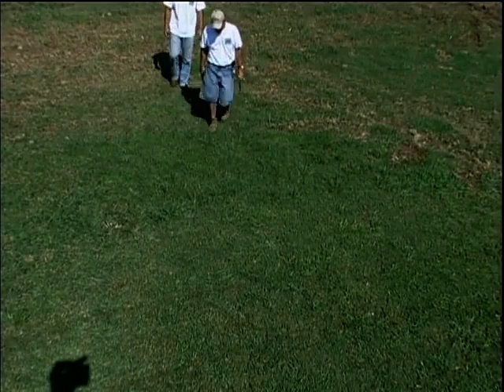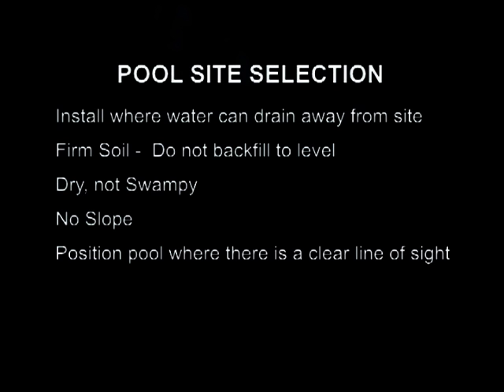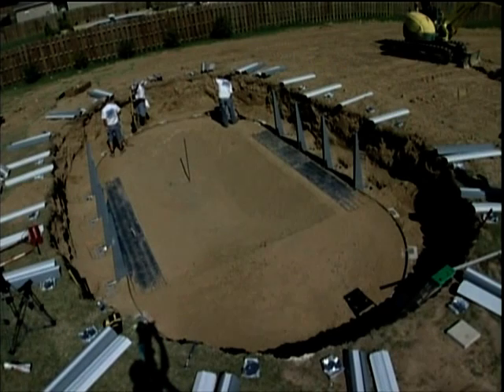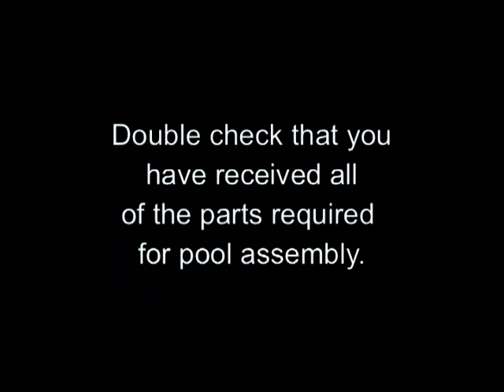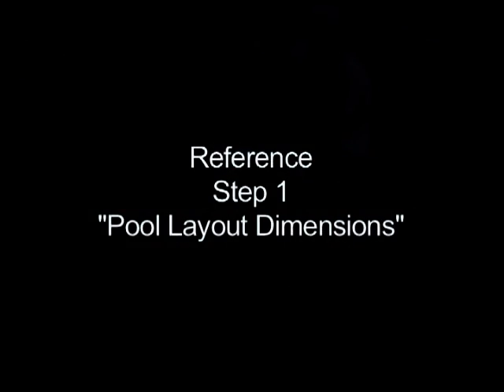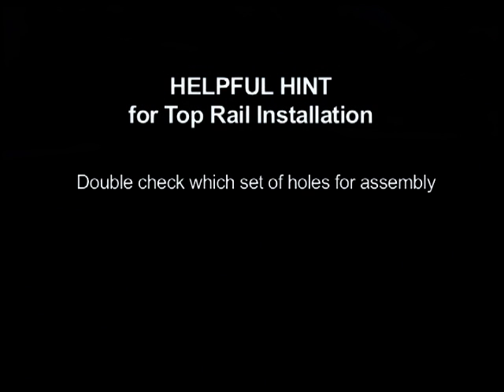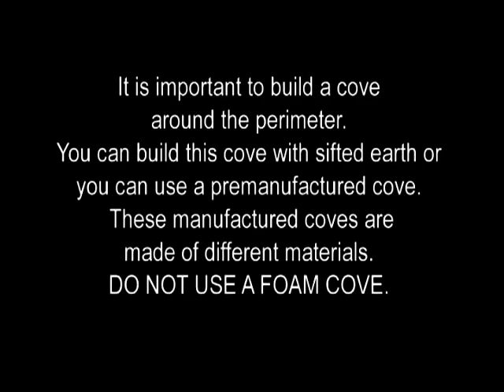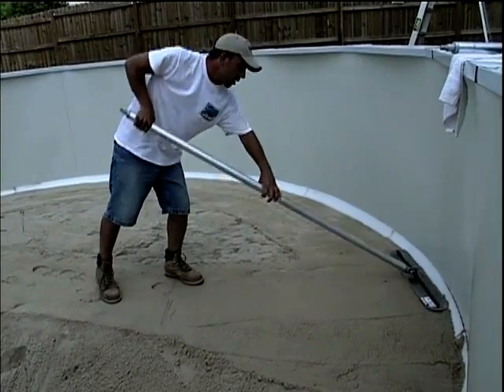Ovalbecken freistehend Ovalpool Stahlwandpool Schwimmbecken Einbau Pool.Net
Ovalpool Ovalbecken Bau Einbau